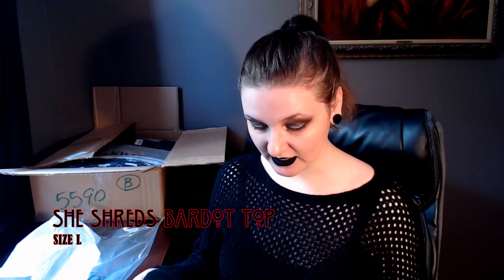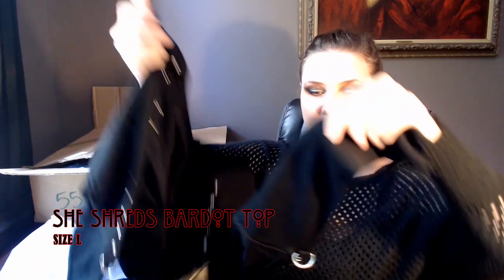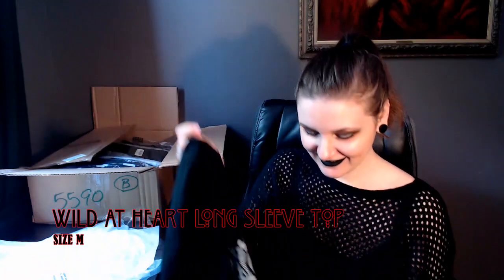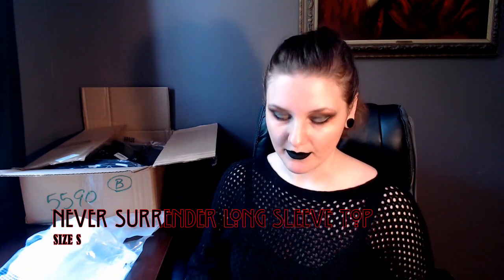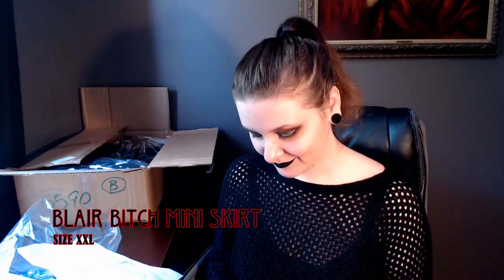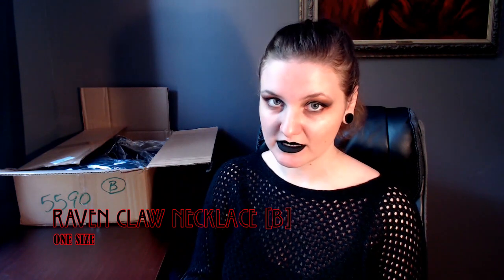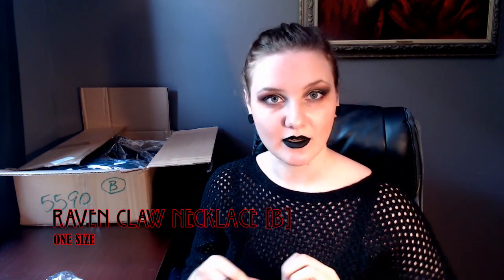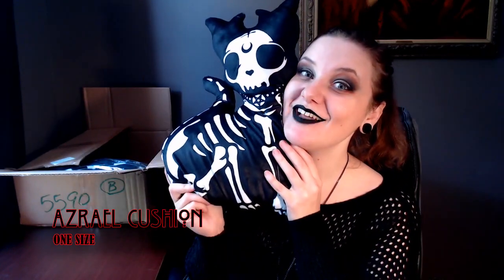Killstar Review | Unboxing | Tops & Accessories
I want to apologize for my mindset in this video, it did not effect my honest review of the items.

Items in Order of Appearance:
1:11 She Shreds Bardot Top 6:55 try on
2:10 Wild at Heart Long Sleeve Top 7:22 try on
2:57 Never Surrender Long Sleeve Top 7:48 try on
3:41 Blair Bitch Mini Skirt 8:13 try on
4:44 Raven Claw Necklace [B]
5:48 Azrael Cushion
6:20 Zodiac Blanket

I also order the Feral Relaxed Top in Medium, but it didn’t arrive with this order. I have contacted Killstar about this issue and hope to hear back from them soon.
*UPDATE* The Feral Relaxed Top in Medium is out of stock and they refunded me. Really upset because I was looking forward to getting this top for the summer.

If you enjoy my videos and would like to contribute to my channel,

These are my own opinions and reviews of items I bought.